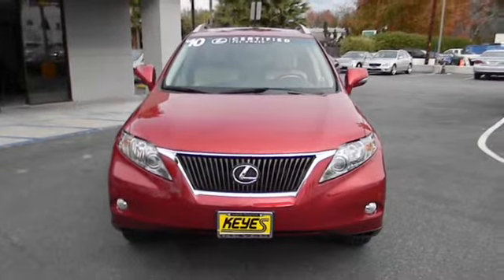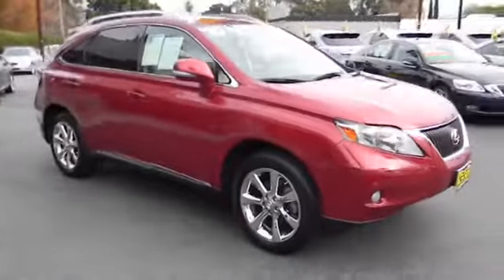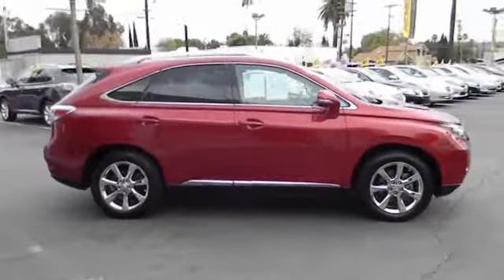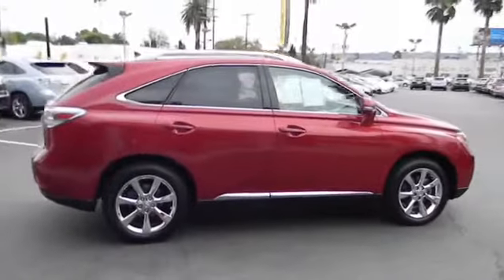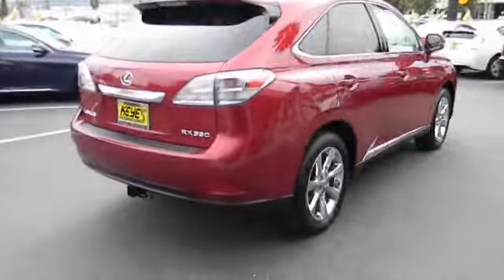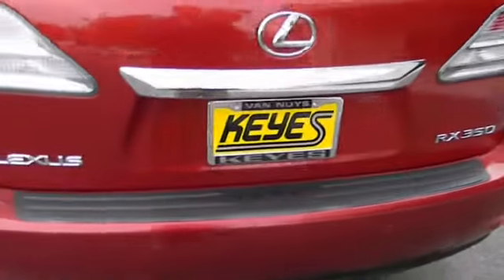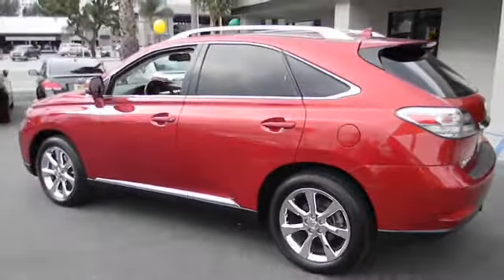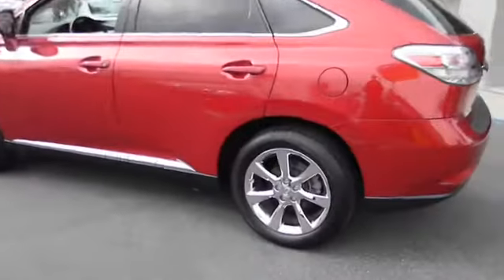2010 Lexus RX 350 - SUV Los Angeles Van Nuys Santa Monica Beverly Hills Burbank Van Nuys C